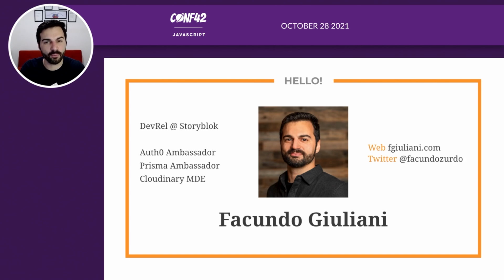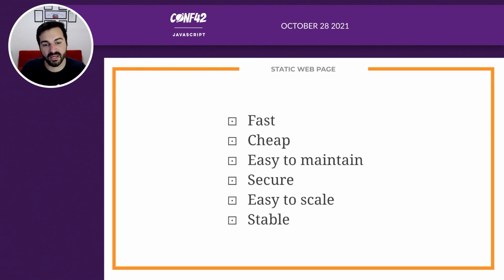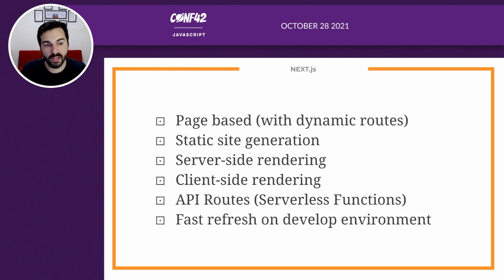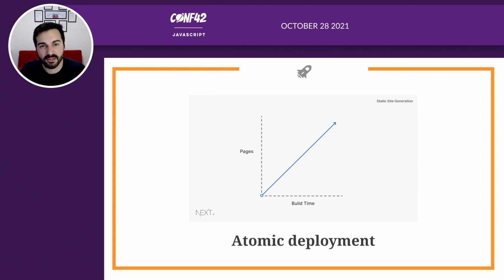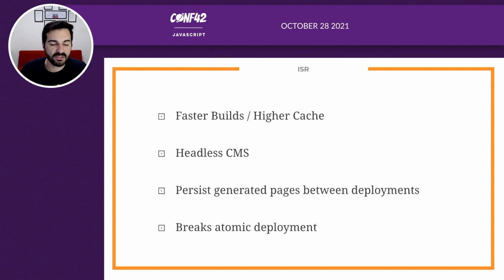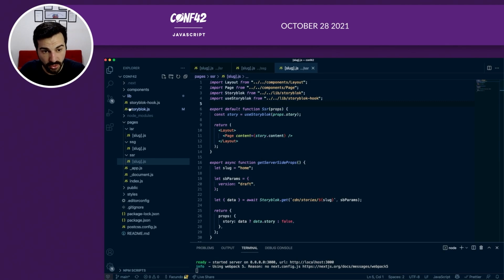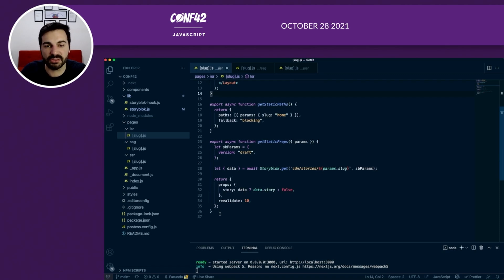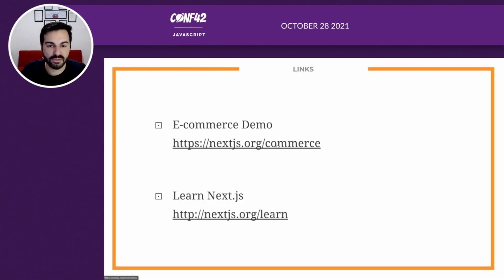Incremental Static Regeneration: Static site on steroids | Facundo Giuliani | Conf42 JavaScript 2021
Facundo Giuliani
Developer Relations Engineer @ Storyblok

Static sites are great. They are fast, cheap, secure, and easy to maintain. But generating static assets is a process that takes more and more time while our site gets bigger. We will talk about Incremental Static Regeneration (ISR), a feature that Next.js framework offers us to generate static pages at runtime. With it, we get the benefit of static, but supporting dynamic data and page re-rendering on demand.

We will talk about static web pages, static site generation and, in particular, Next.js. We will present Next.js Incremental Static Regeneration (ISR). We’ll see how it works and code a little example.

0:00 Intro
0:26 Talk